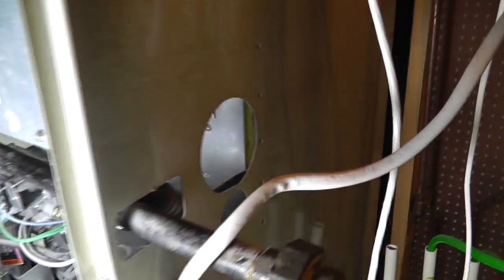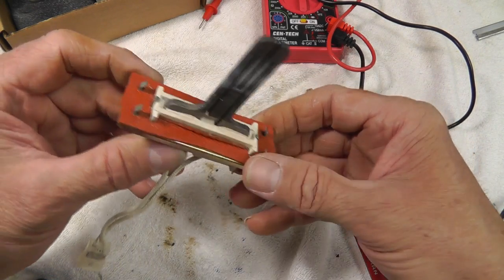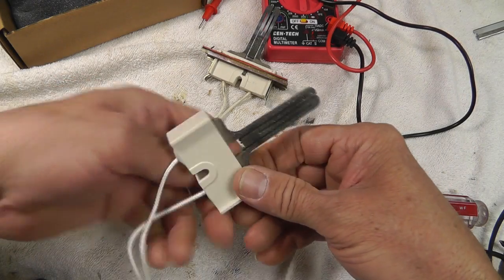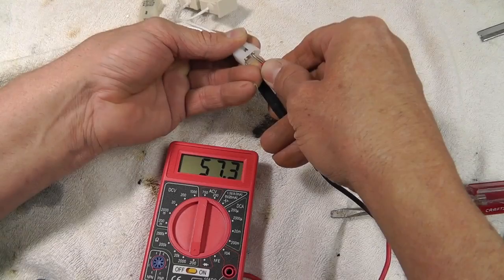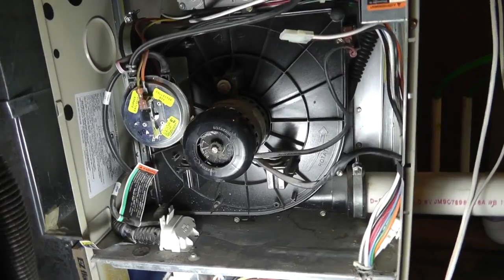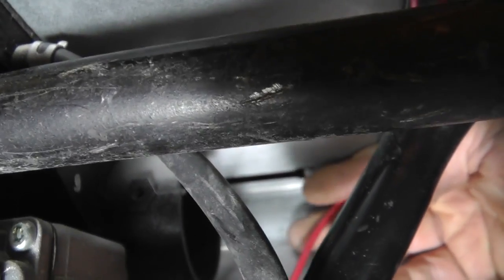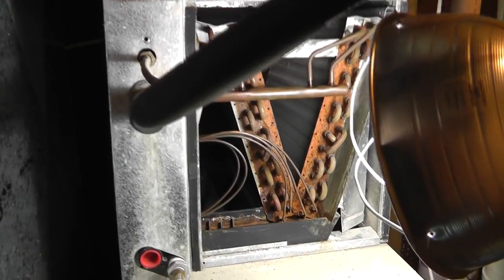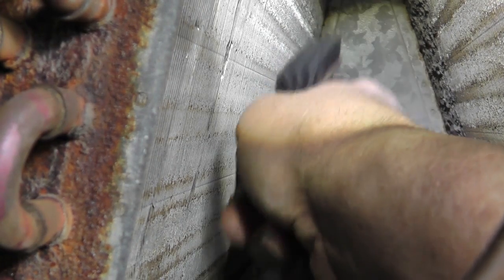Carrier 9200 HSI Testing / Replacement and How to clean the A-Coils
In this tutorial you see how easy it is to test a hot surface igniter using a volt meter and replace it.  Also how to clean the A-Coil 5:40